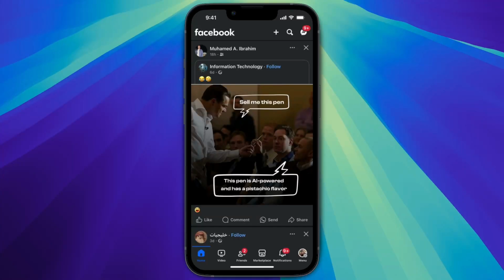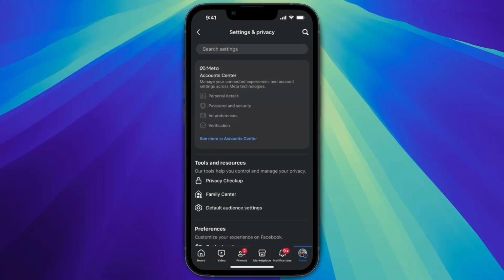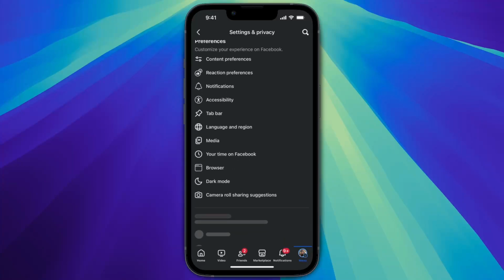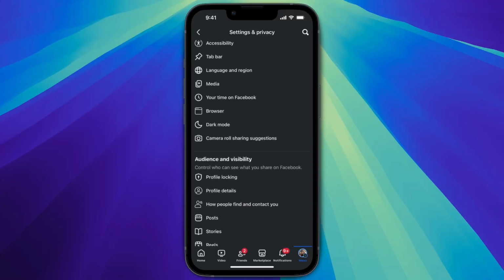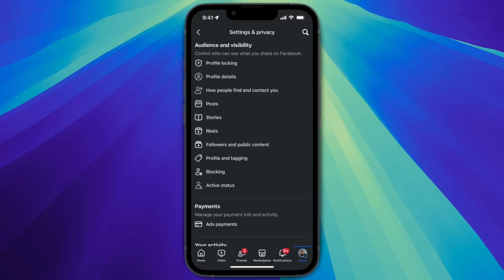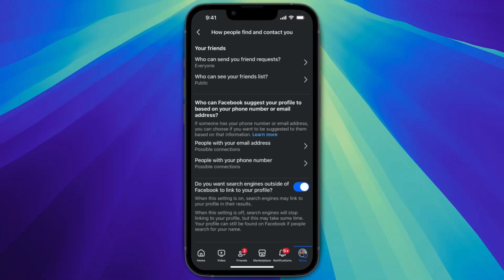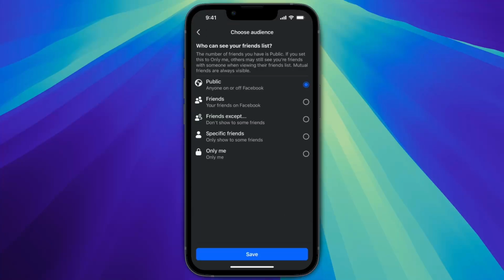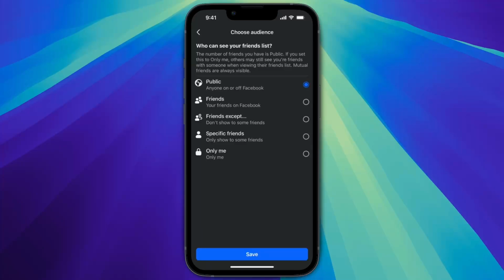How to Stop People from Seeing Your Friends List on Facebook (2025)😁💌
How to Stop People from Seeing Your Friends List on Facebook (2025 Guide!) 😁💌

Want to hide your Facebook friends list from others? In this video, we’ll show you how to adjust your privacy settings to keep your friends list completely private in 2025! 🚀

🔹 Step-by-step guide for mobile & desktop
🔹 Hide from everyone or specific people
🔹 Improve your Facebook privacy!